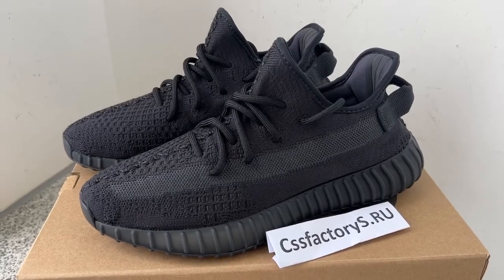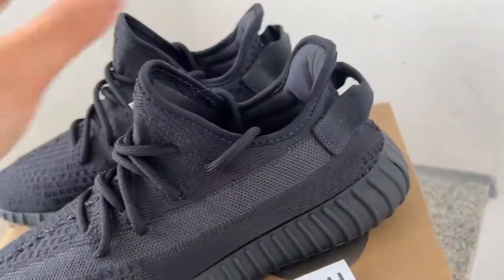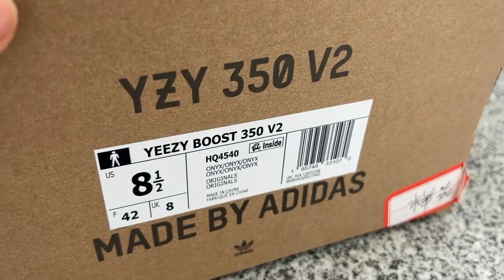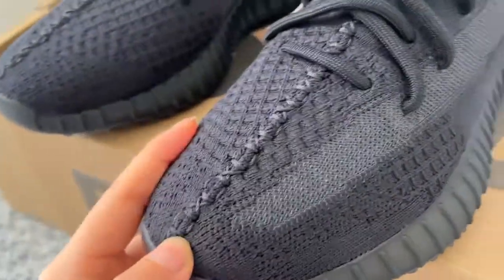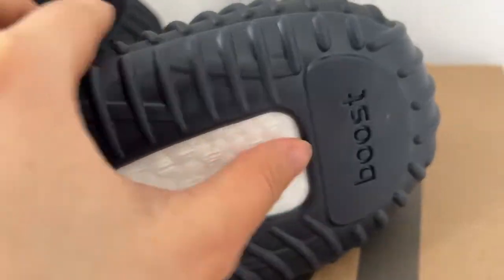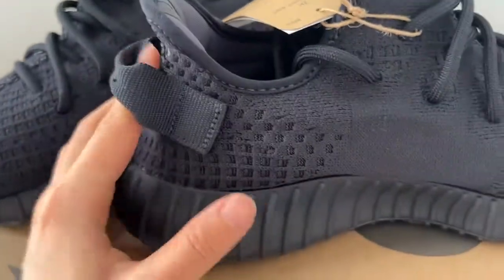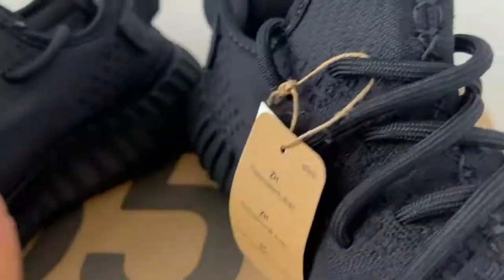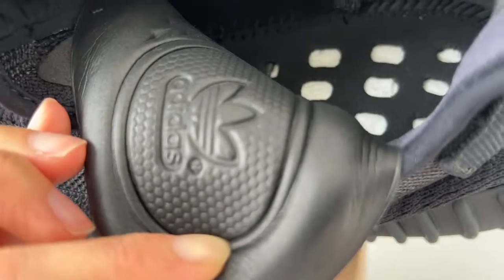Adidas Yeezy Boost 350v2 Onyx HQ4540 With real materials Ready To Ship From Cssfactorys.ru